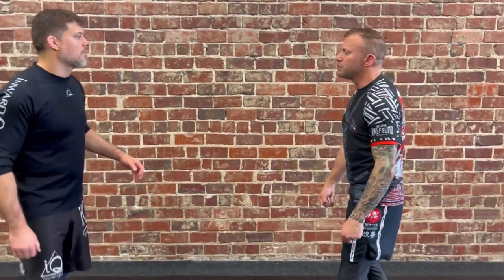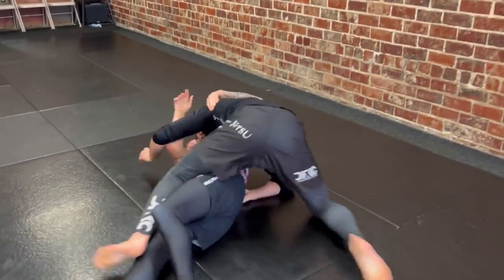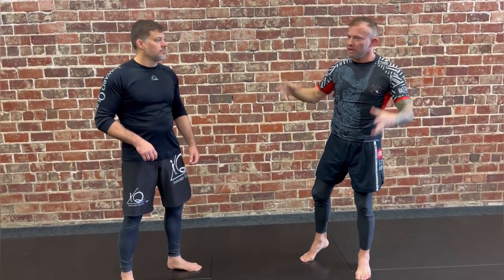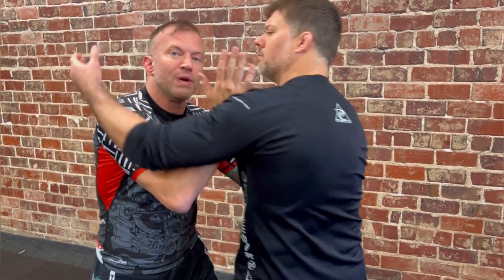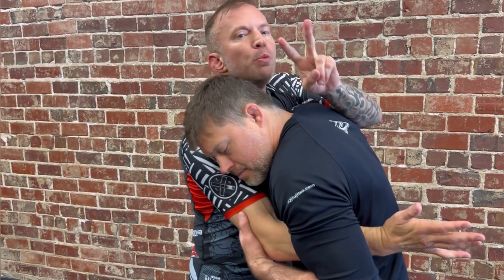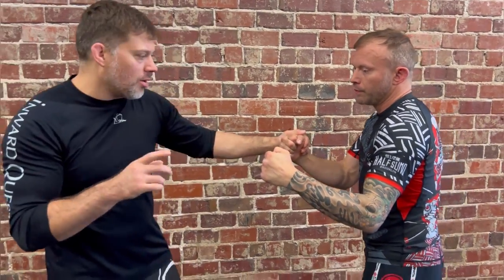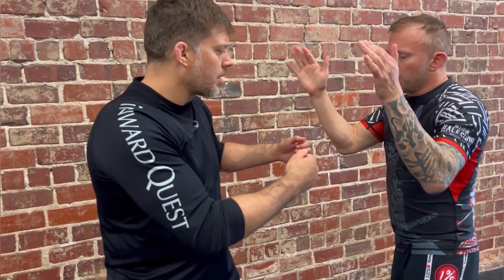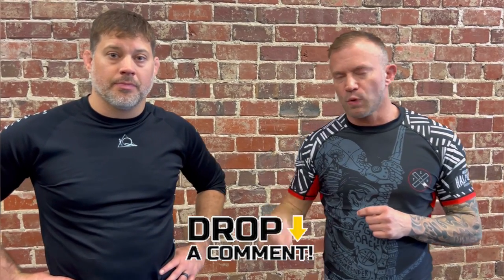First Five Clinch Entries Vs Striking - Jiu-Jitsu Self Defense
Clinching is a self defense tactic that is great for helping to neutralize the explosive striking potential of the opponent. In a self defense context, this can save you a lot of damage and get you into range to more safely apply clinch tactics, takedowns and either disengagement opportunities or ground control and submissions. In this video, my good friend Jared Jessup and I show some tactics versus common punch types and how we can close that distance against a striker. Hope you enjoy!

Huge Thanks for Jared Jessup @iqjiujitsu for doing this video with me and always being amazing.

Check out BJJ Fanatics for more of my Self Defense & Submission Grappling Instructionals